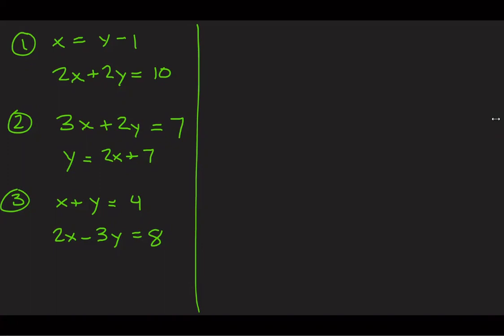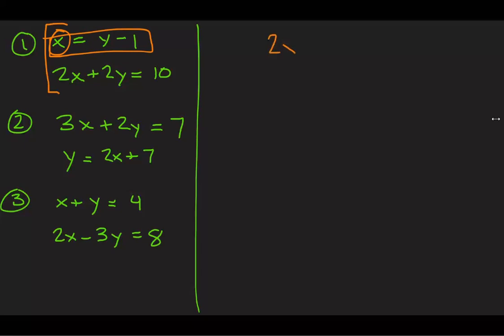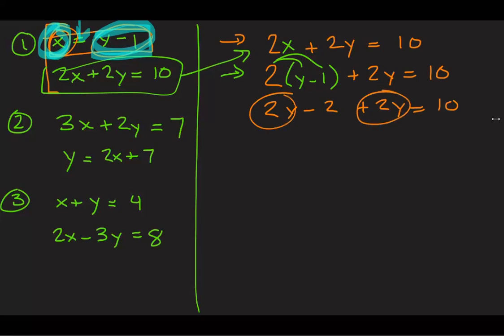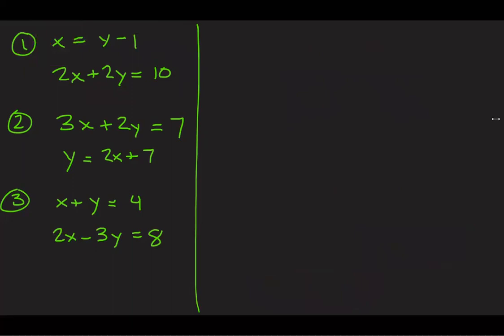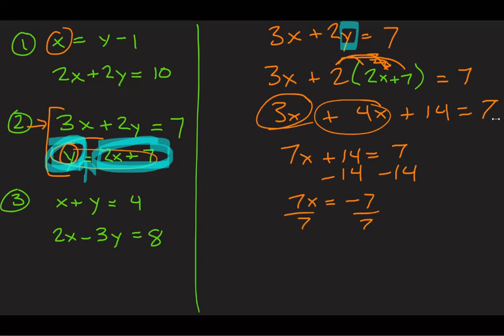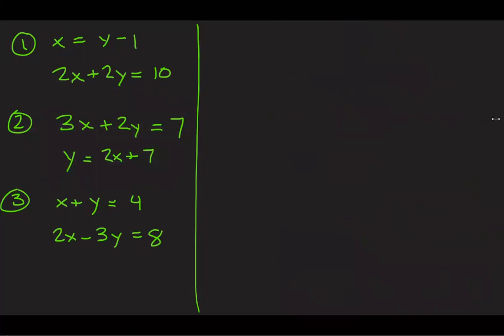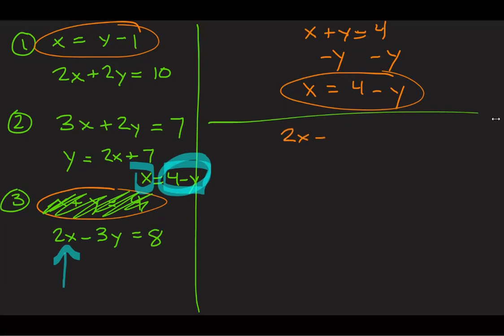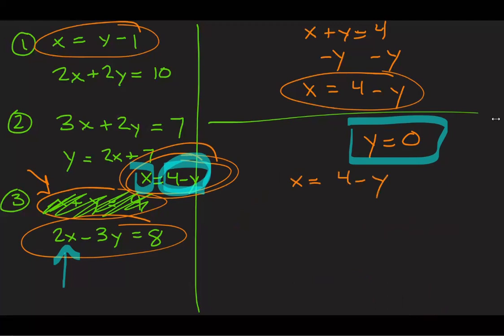Algebra - Systems of Equations (Substitution Method)